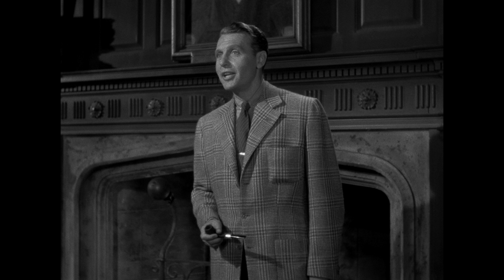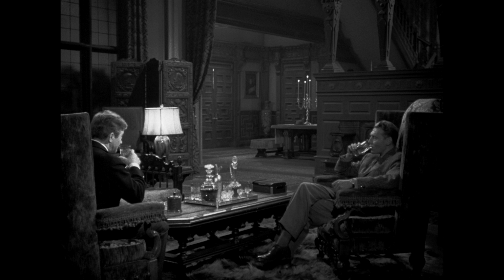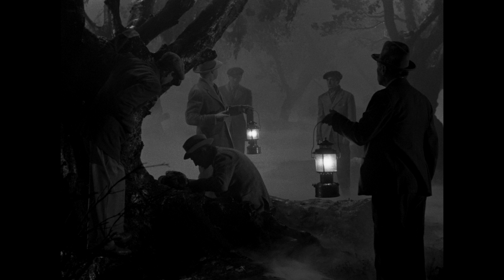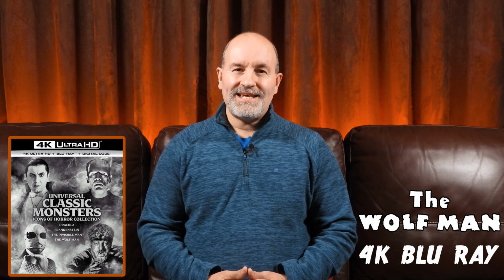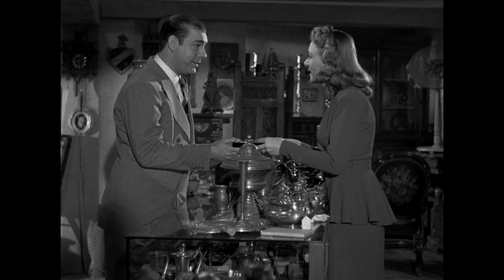The Wolf Man (1941) 4K Blu Ray Review - Universal Classic Monsters Collection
Purchase this release here:
Box Set: USA

I have an Amazon Storefront, where you can find all the things I recommend on the Channel,

UK Storefront
USA Storefront
Germany Storefront
France Storefront
Italy Storefront

Equipment used for Review:
Player: Cambridge CXUHD 4K Player
Surround Sound System: Onkyo HT-S5805
Overhead Speakers: Bowers & Wilkins CCM362
Projector: Sony VPL-VW270ES

Intro
Persephone - Retro Funky (Sundance Remix)